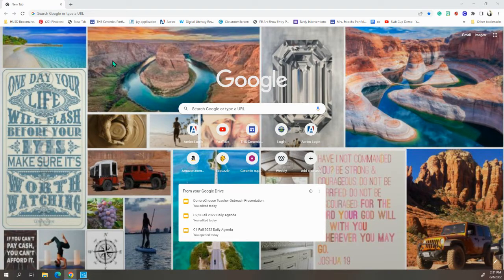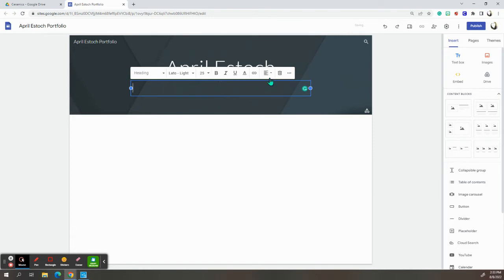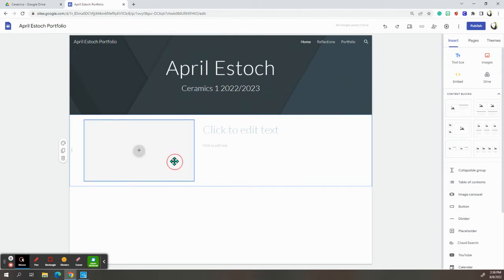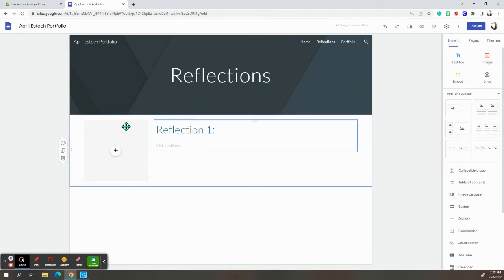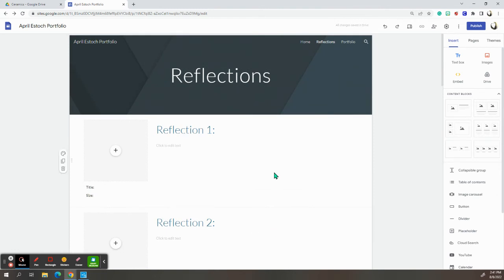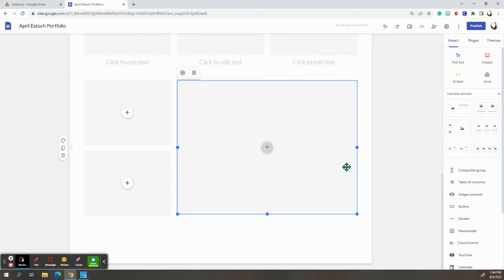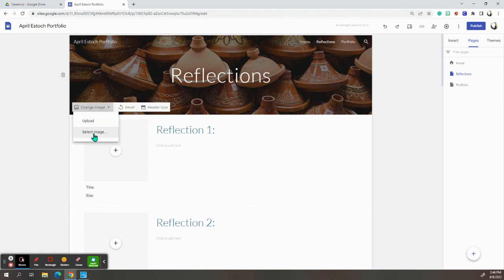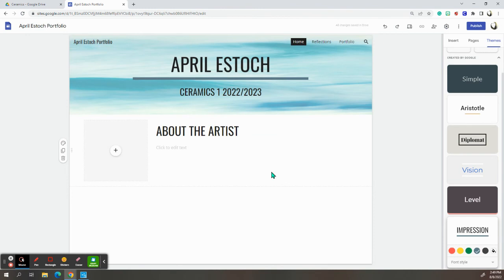Website Setup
How to set up a website/ digital portfolio using Google Sites